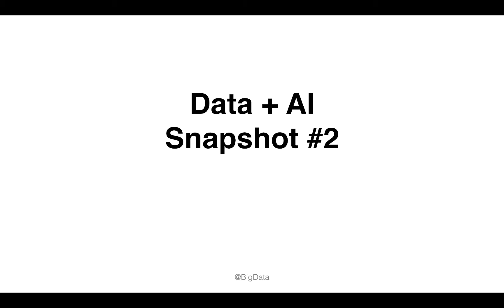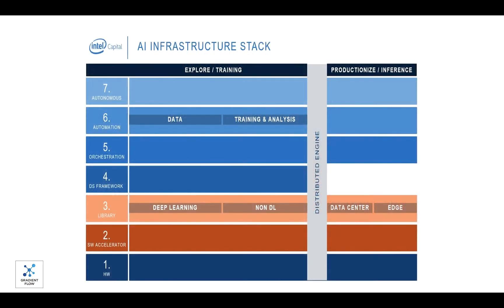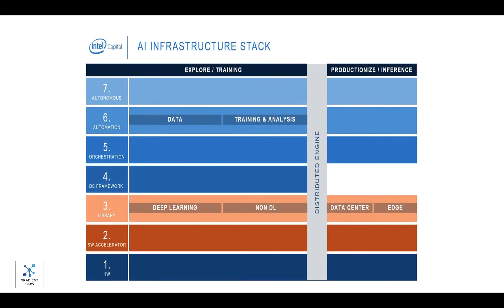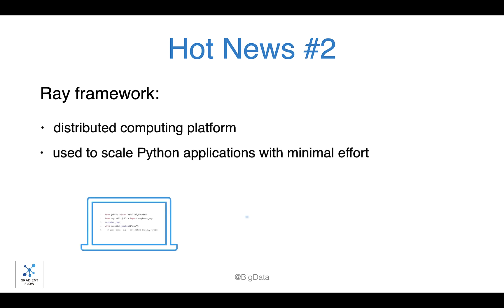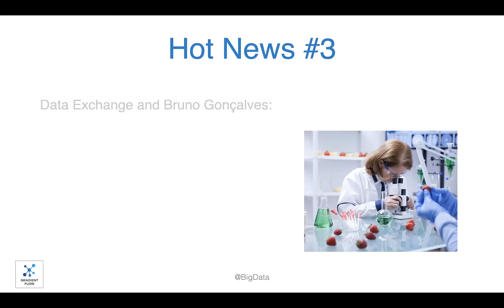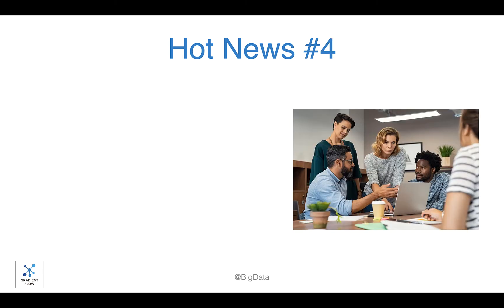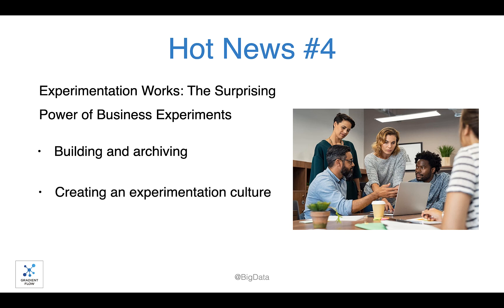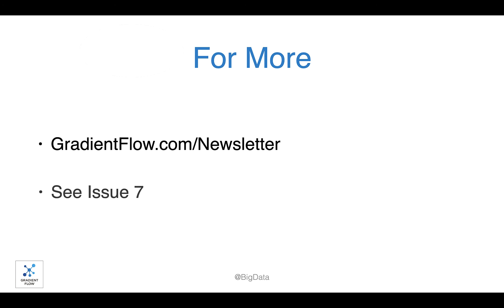Gradient Flow Snapshot #2: Modeling Epidemics, AI Infrastructure, Power of Business Experiments